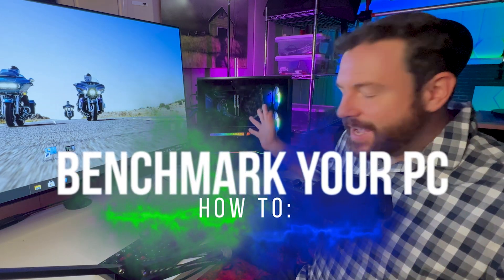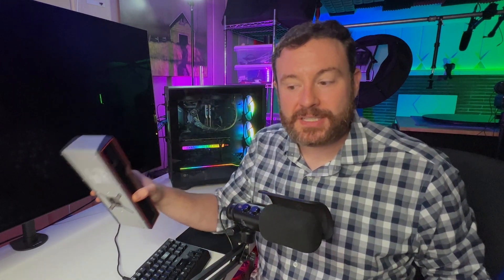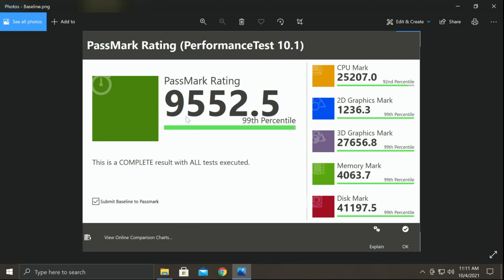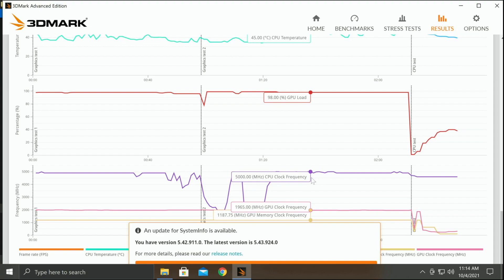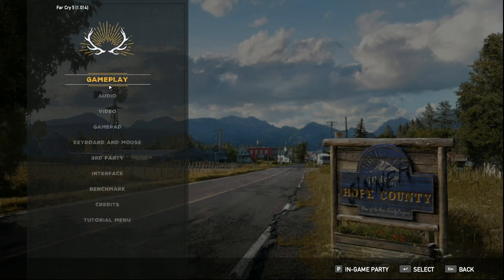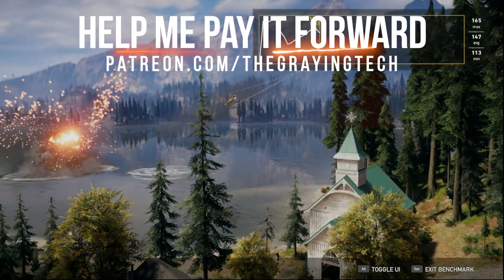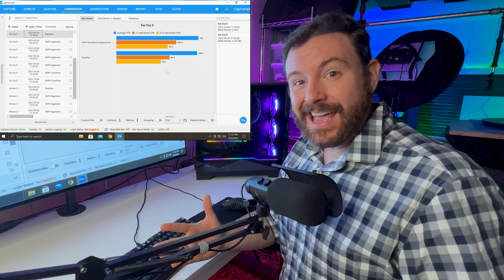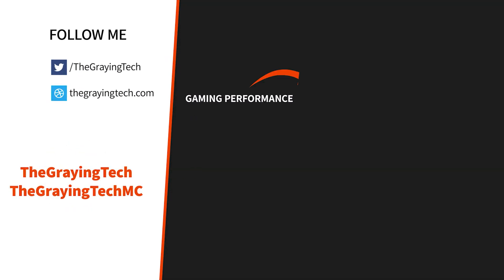How To Baseline Benchmark a Gaming PC in 2021 : Project SeVeN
You cannot dial in the performance of your gaming PC without a solid baseline. How will you know if you have made improvements and where you are trending towards if you don't know where you have started.

In this video I go over how to prepare your system for running benchmarks, the software I recommend you use, how to read results, and the initial baseline performance numbers I got from Project SeVeN; my Intel i7-11700k EVGA 3070 Ti gaming system.

00:00 Intro
00:30 What is a Baseline?
01:17 What is a Burn-In?
02:31 Disable Windows Startup Tasks
03:33 Passmark Performance Test
05:13 3DMark TimeSpy
07:14 CapFrameX
08:08 How To Capture With CapFrameX
11:30 How To Analyze With CapFrameX
12:55 How to Compare With CapFrameX
13:55 Initial Baseline/Benchmark Project SeVeN